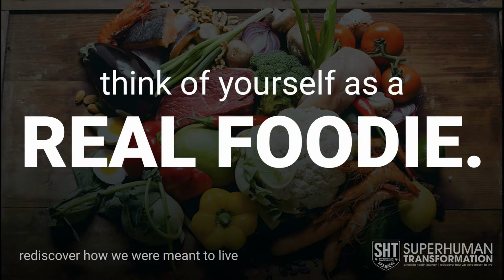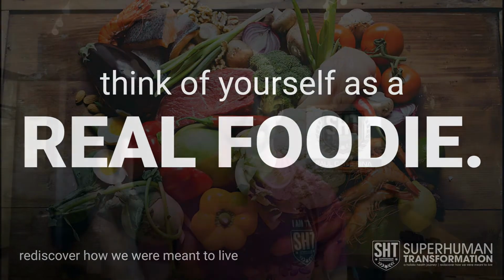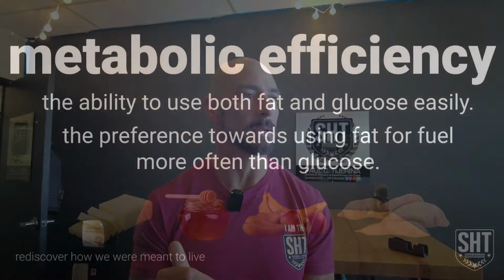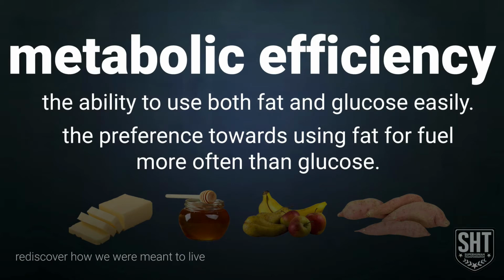what is metabolic efficiency? details about our next meeting!